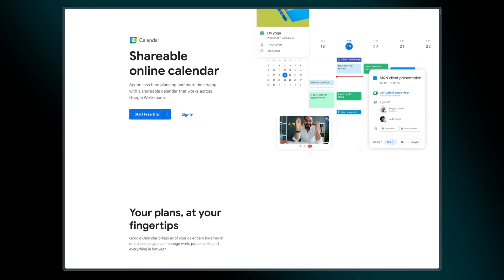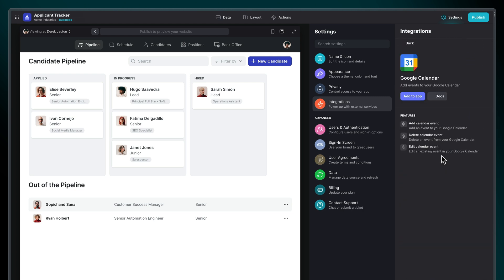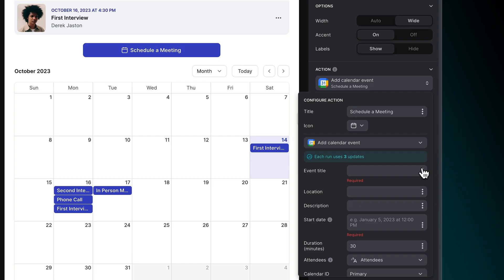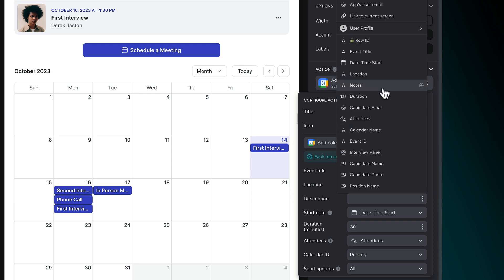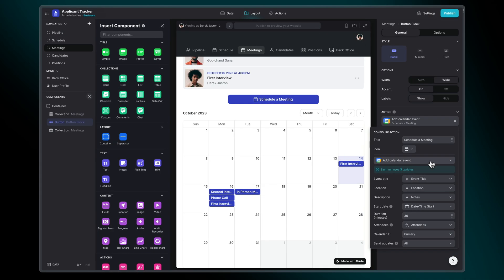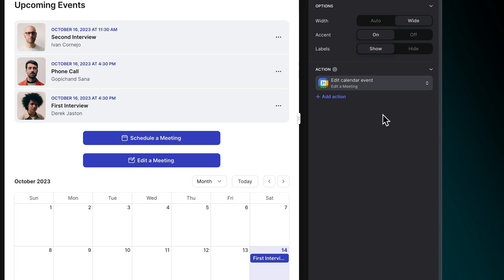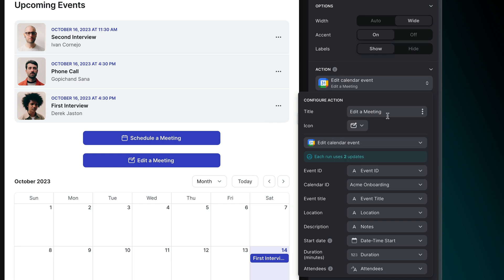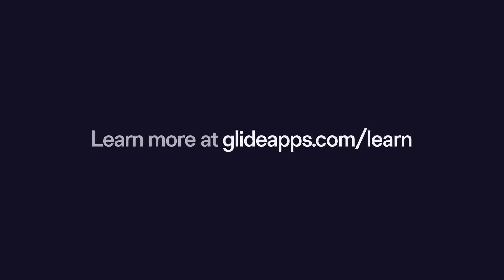Google Calendar + Glide: Add, Edit & Delete Events | No Code Tutorial | Glide Apps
In this informative video, you will learn how to seamlessly integrate Google Calendar with your favorite app using Glide. By following simple step-by-step instructions, you'll gain access to a plethora of convenient features that will streamline your scheduling process.

To start, we'll guide you through the setup process, which involves accessing the app's settings menu and navigating to the Integrations section. You'll need to log into your Google account to begin using this powerful integration.

Once integrated, you'll have the ability to effortlessly add, delete, and edit calendar events directly within the app. Gone are the days of juggling between multiple platforms to manage your schedule effectively. Glide and Google Calendar work harmoniously to provide you with a seamless experience.

Furthermore, we'll demonstrate how easy it is to add comprehensive event details such as the event title, start date, location, description, duration, and even invite attendees. With the ability to select specific calendars and specify email updates, you'll never miss a beat when it comes to staying organized.

Experience the benefits of Glide + Google Calendar integration today and take your scheduling efficiency to new heights. Don't miss out on this opportunity to optimize your business processes and save valuable time.